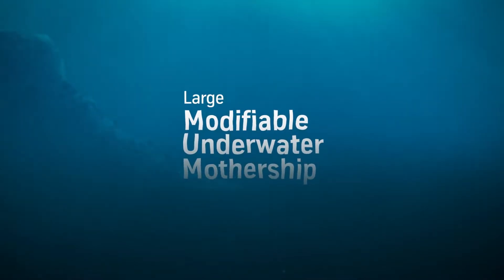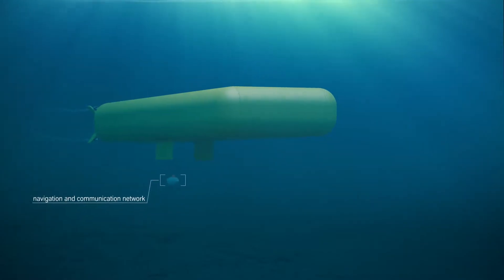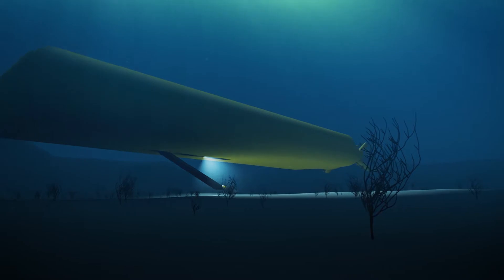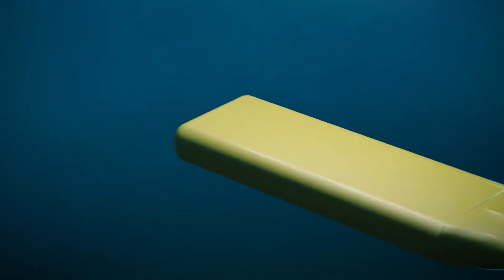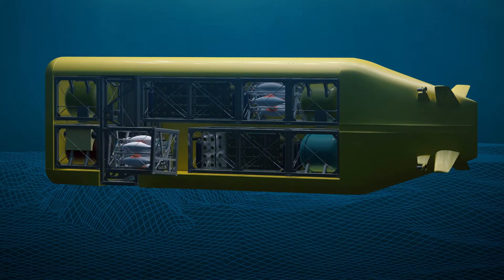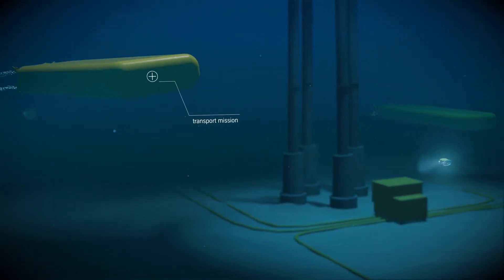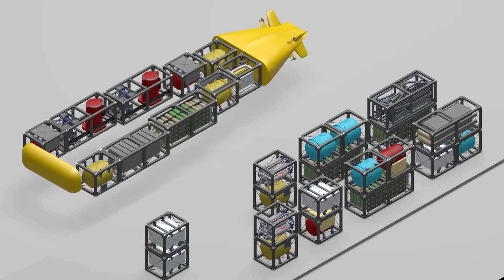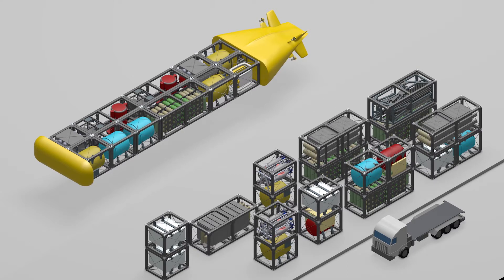A new underwater vehicle class - MUM - Modifiable Underwater Mothership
The weather conditions on the world’s oceans are often rough and difficult to forecast. To ensure that work on the open seas is safe and efficient a new class of unmanned underwater vehicle is necessary, the Large Modifiable Underwater Mothership, or MUM. MUM is breaking with old conventions: Its unique modular design allows its rearrangement for each deployment and the long-range operations are performed largely autonomously. Possible activities range from heavy-duty payload operations to stationary deep-sea tasks, always associated with AUVs and ROVs.